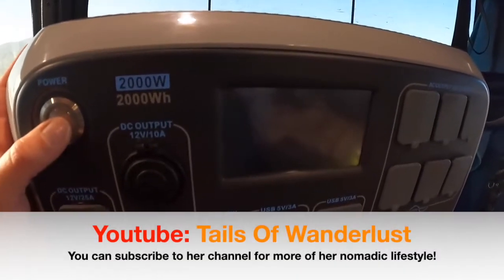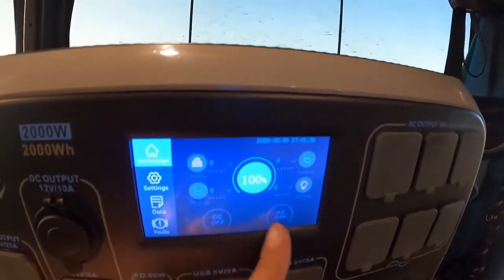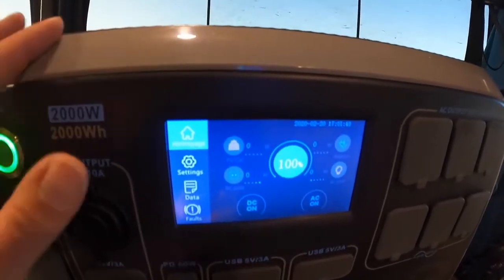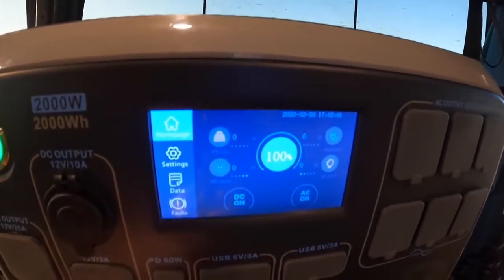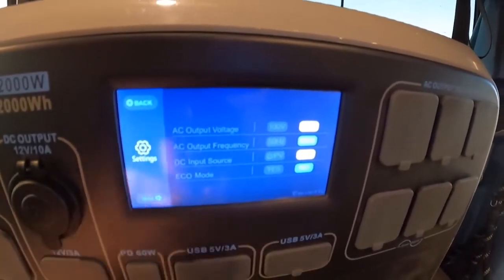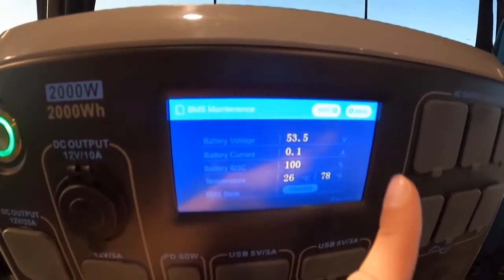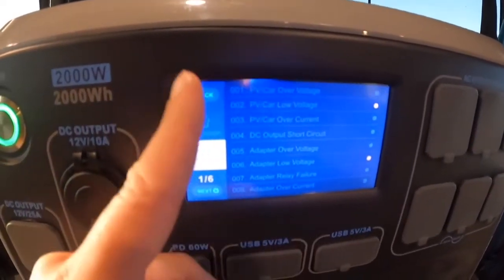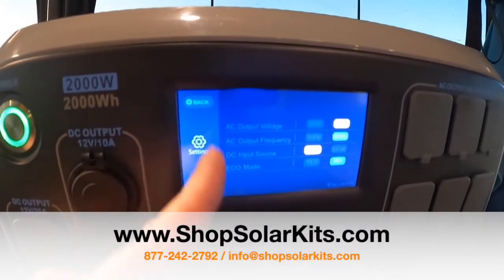Bluetti AC200P Solar Generator - How To Use The Screen & Features / Benefits of Solar Generator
OR

In this video you can watch how how to use the screen for the MaxOak Bluetti AC200P solar generator.